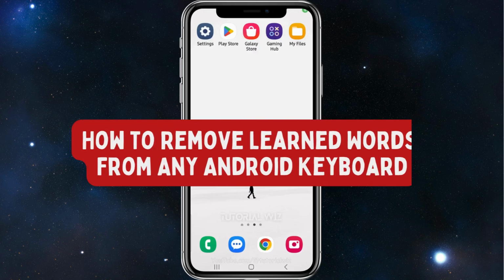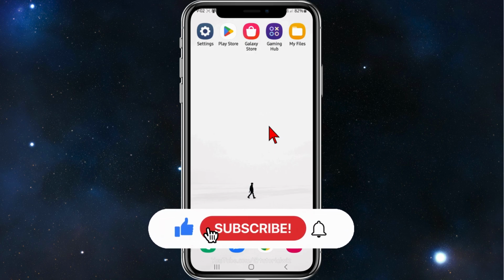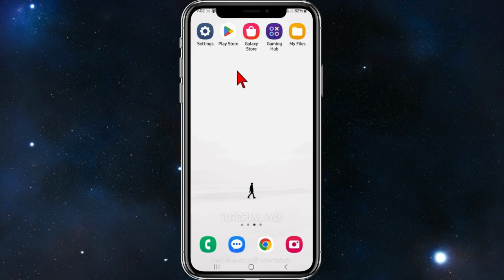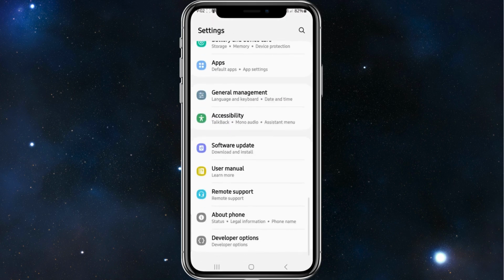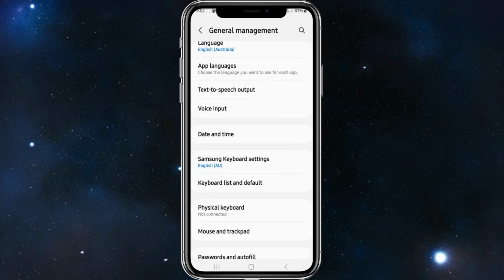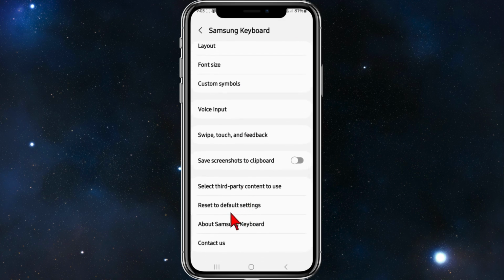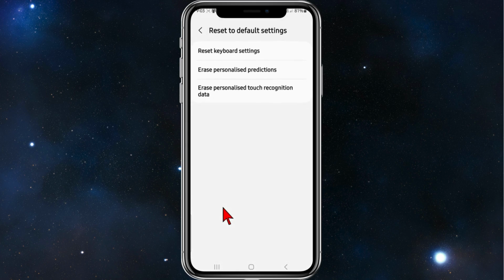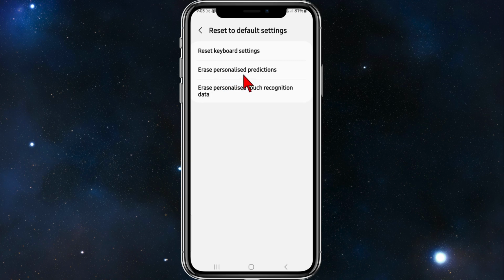How to Remove Learned Words From Any Android Keyboard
Take control of your typing experience on Android! Join us as we reveal the steps to remove learned words from your Android keyboard. Whether it's clearing out old suggestions or correcting learned mistakes, we'll guide you through the process to refine your keyboard's dictionary. Tune in now and learn how to manage learned words effortlessly on any Android keyboard!

00:00 Intro
00:10 How to Remove Learned Words From Any Android Keyboard
00:55 Outro